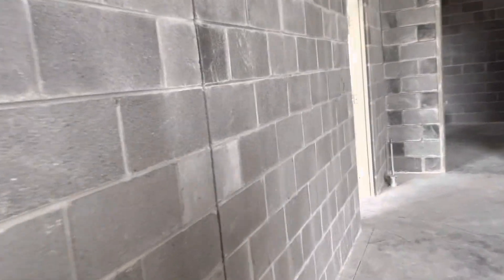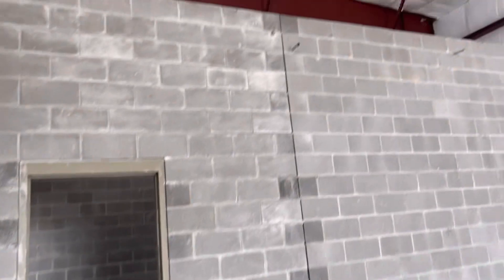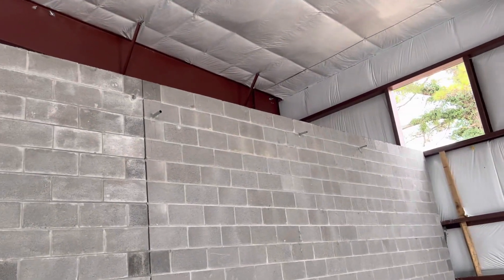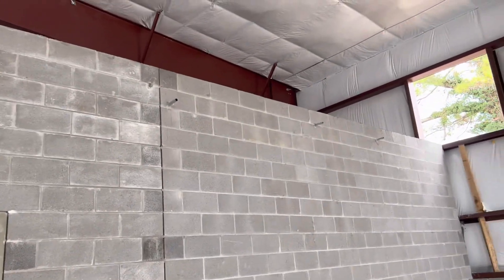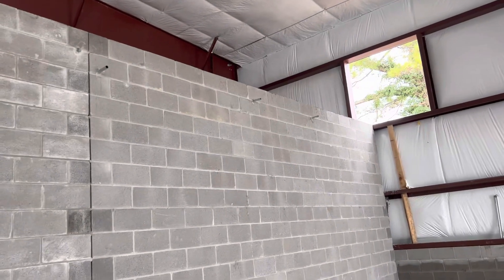How to do block, mason, install door frame, electrical conduits and boxes, roof and wall insulation.